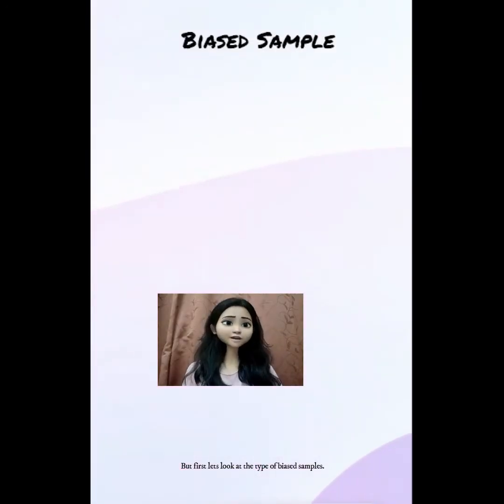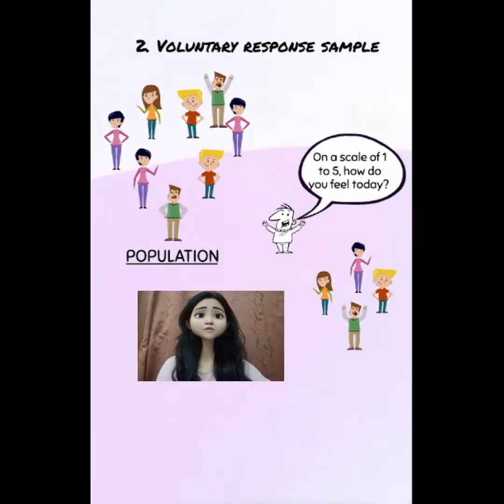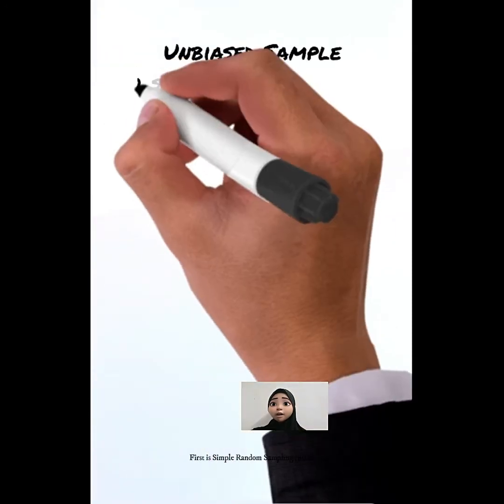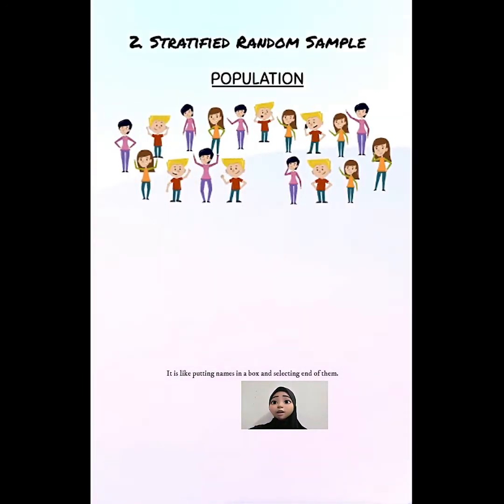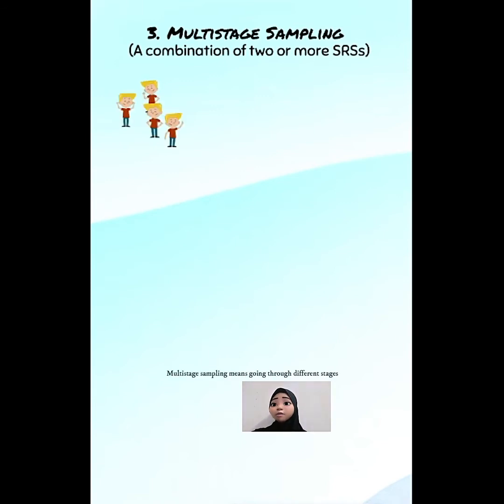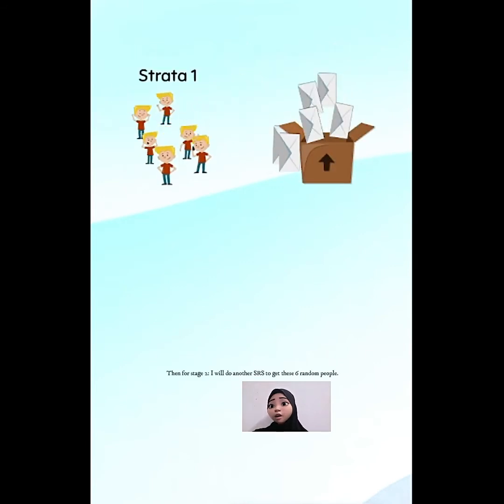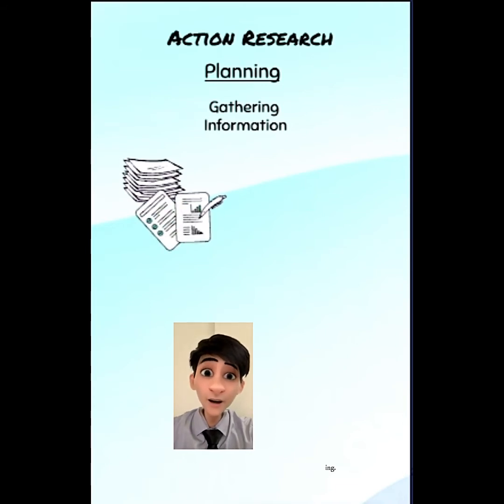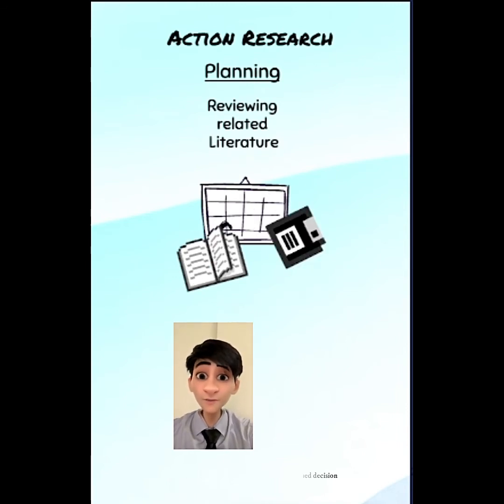Methodology 1: Sample Population, Data Collection Procedures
BIR3983 assignment 2
GROUP 10